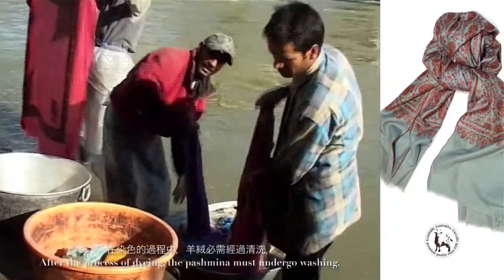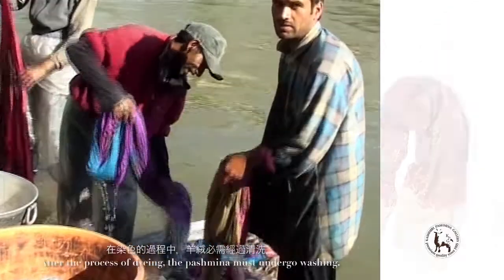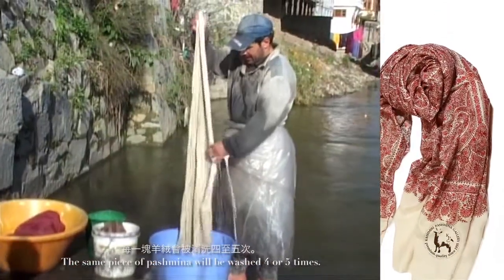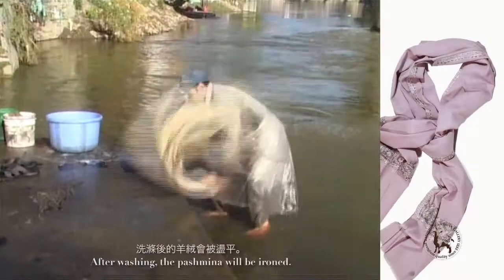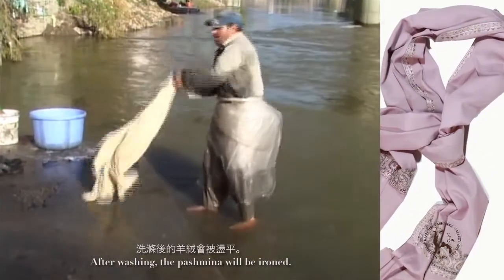Kashmiri Pashmina Gallery (KPG) - 10 Washing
Kashmiri Pashmina Gallery is a culture convergence amongst the oldest manufacturers of Pashmina shawls in Kashmir and more than 50 countries' exporters over the world. "Kashmiri Pashmina" represents the purest and finest fibers of the wool, using the most skillful and experienced artisans in the valley weaving it, from yarn to scarf without any artificial process.

Our boss, is from Kashmir, a little clan with glory of brilliant craftsmanship in Pashmina production. Our ancestors understood the secret of Pashmina with artistry, which can provide the best quality of Real Pashmina for our privileged customer at affordable prices.
For us, shawl manufacturing is pure romance, a passion.
To choose the best, KPG is your first priority.